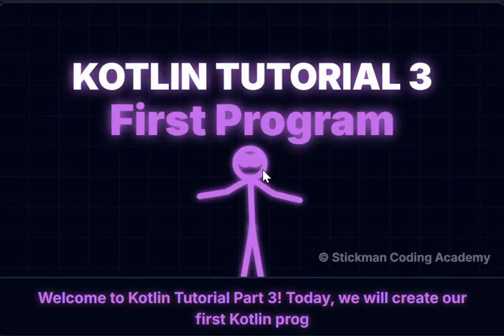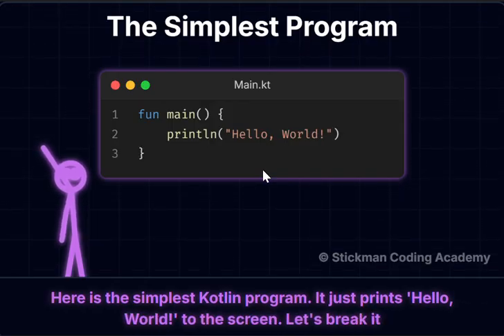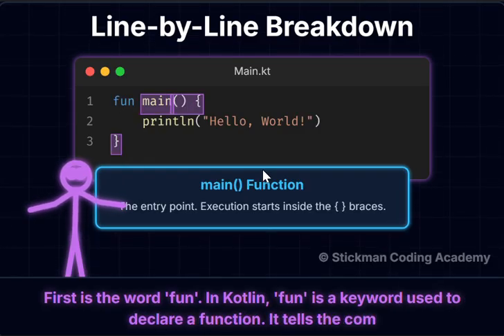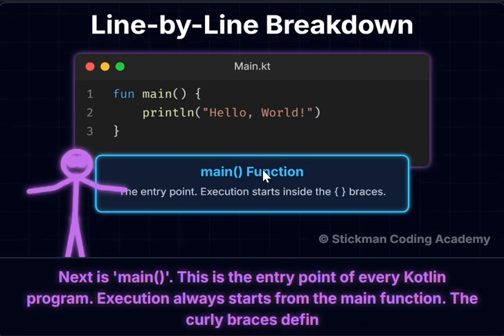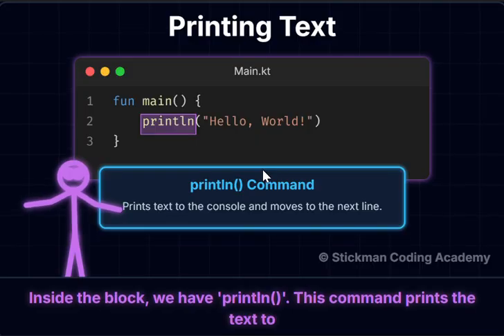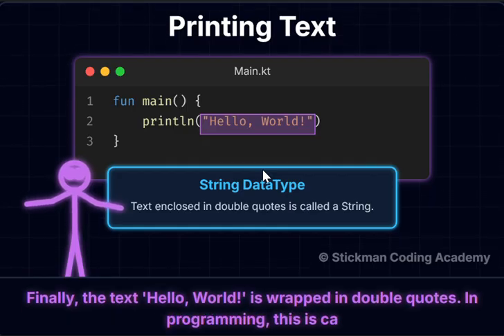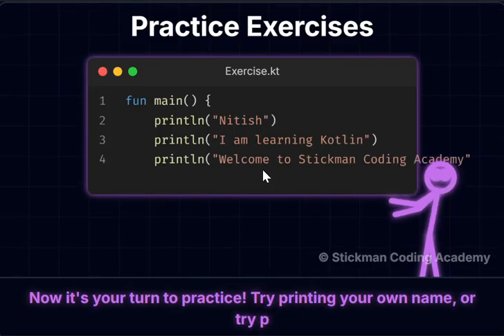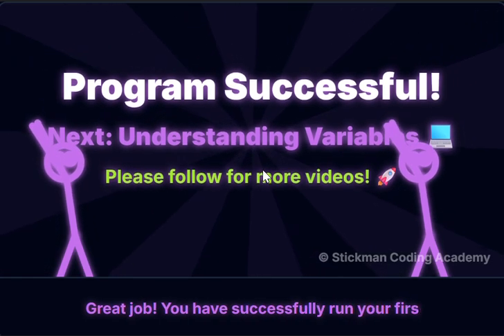Kotlin Tutorial 3| Your First Kotlin Program Visually explained |Line-by-line Explanation| Animation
👨‍💻 Your First Kotlin Program | Visually explained
fun main() {
    println("Hello, World!")
Output: Hello, World!
🔍 Line-by-Line Explanation"

fun: Used to create a function.
main(): The entry point of every Kotlin program.
Execution starts here.
{ }: Curly braces define the block of code.
println(): Prints text to the console and moves to the next line.

"Hello, World!"
This is a string. Strings are text enclosed in double quotes.